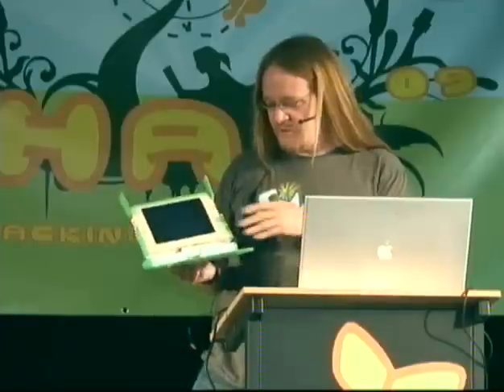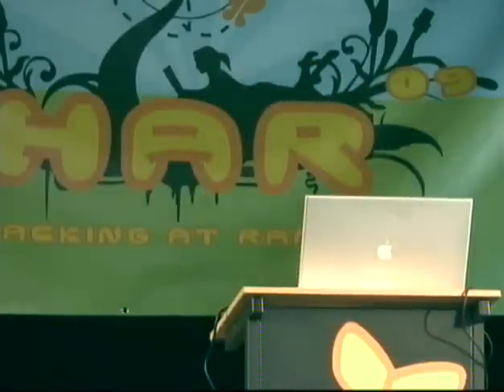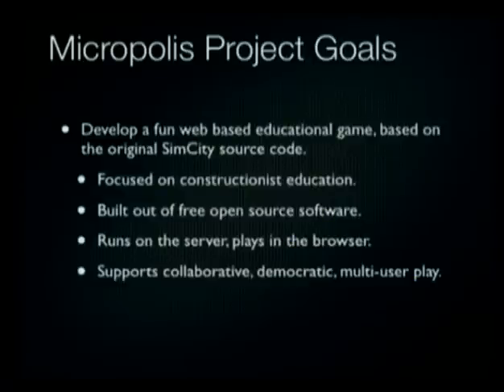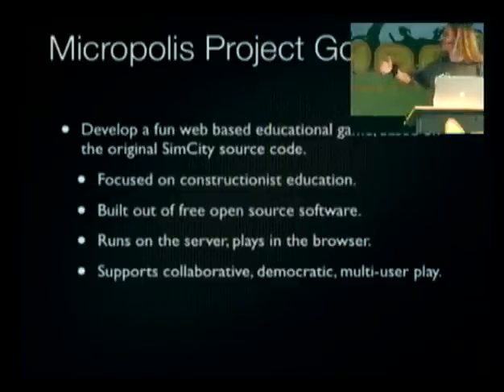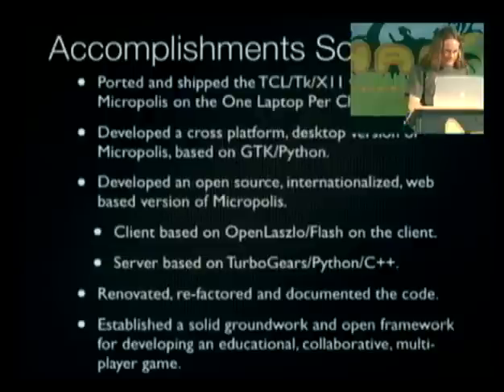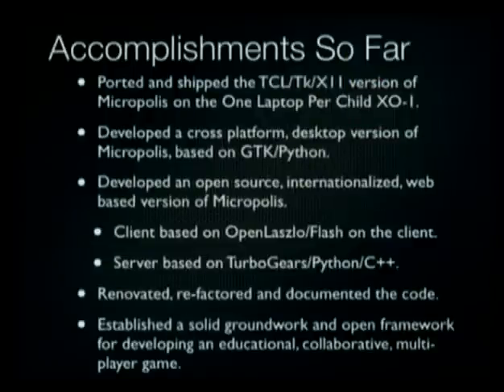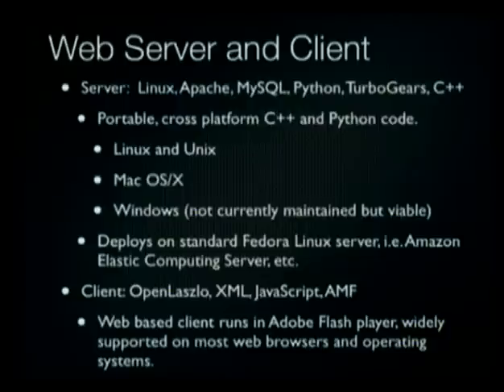HAR 2009: Lightning talks Friday 10/14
Clip 10
Speakers: Don Hopkins, Hoppel, jbe, Melvin Rook, Rene "cavac" Schickbauer,
Sébastien Bourdeauducq, tille

7 short lectures in 2 hours
This session of lightningtalks includes:
•Free Beer